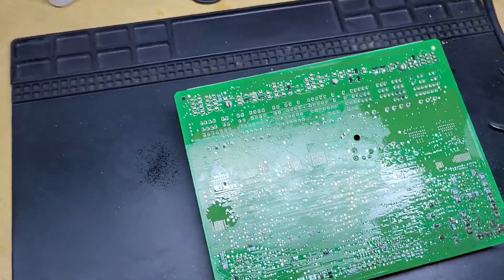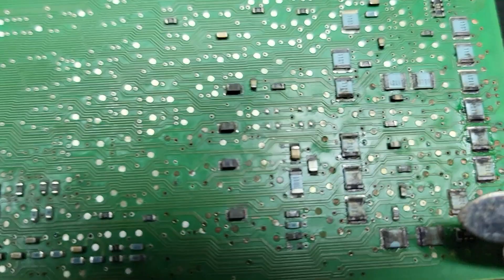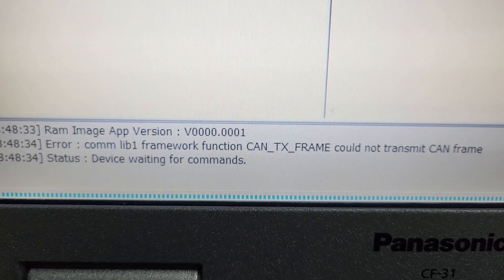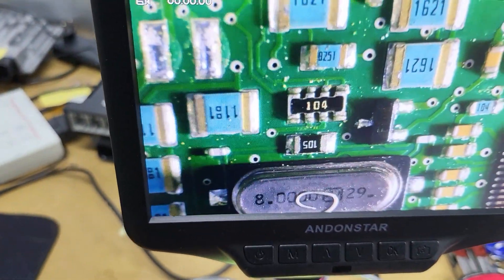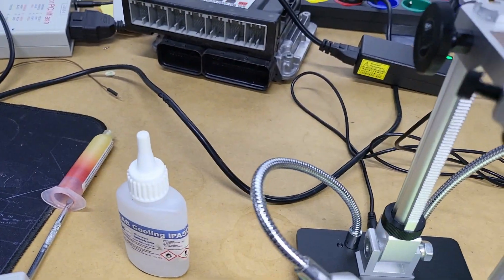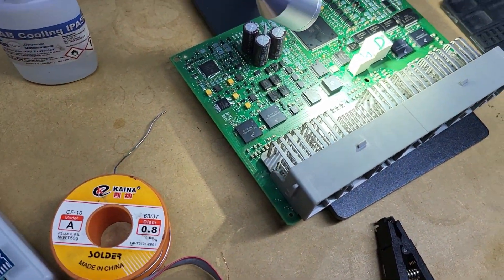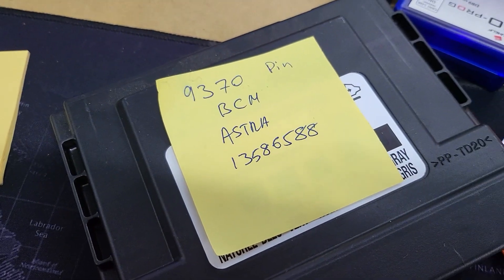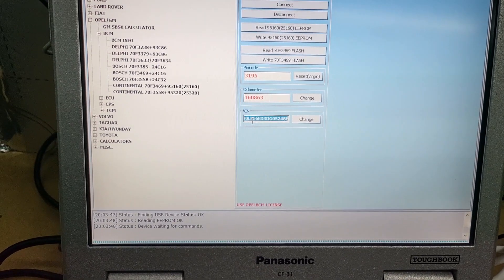Water Damaged BCM Vauxhall Opel Astra Cloning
This video shows you what happens if you try to fix BCM by yourself or if you continue using BCM or ECU after water damage.

You can drop your ECU to my garage in Birmingham or send it to me using Royal Mail.